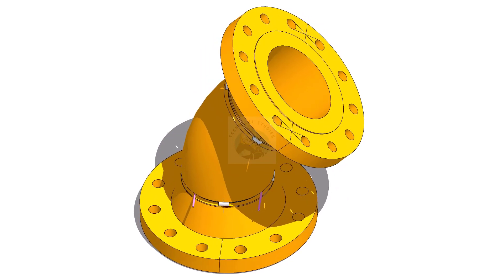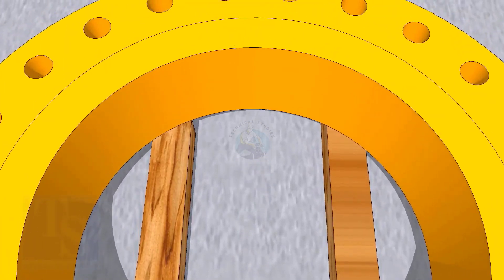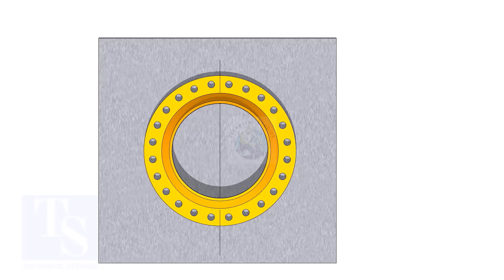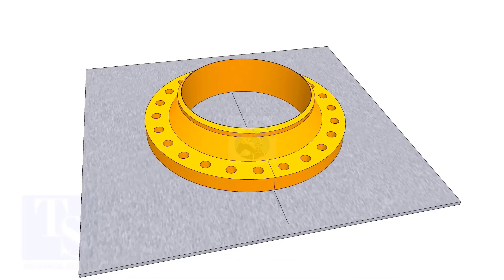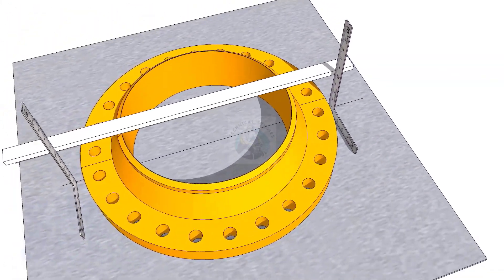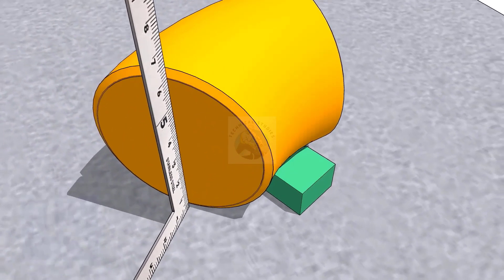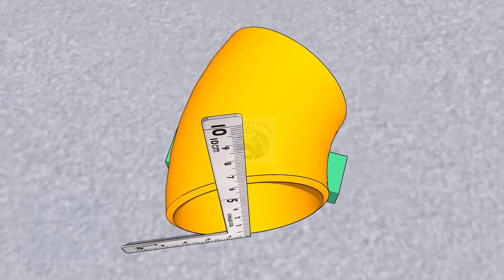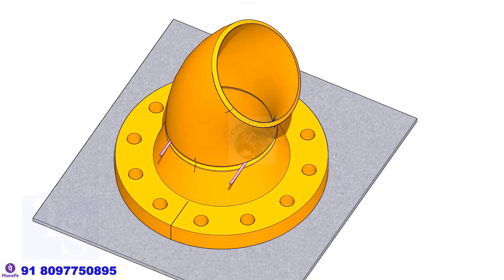How to Fit-up a Weldneck Flange on 45 degree Elbow.